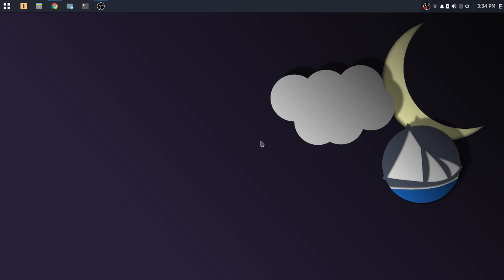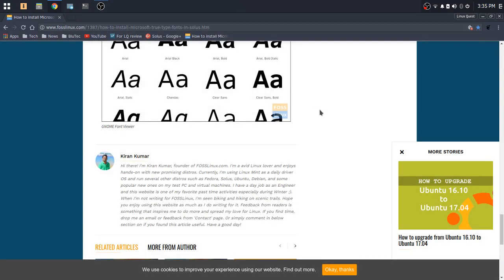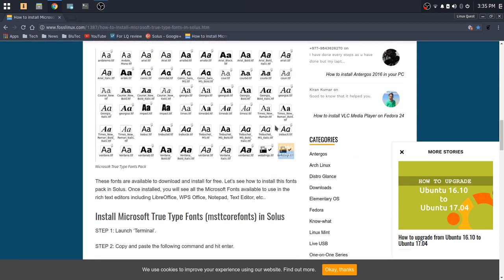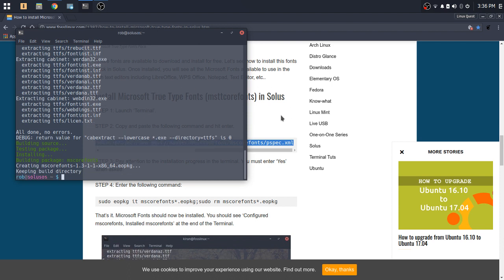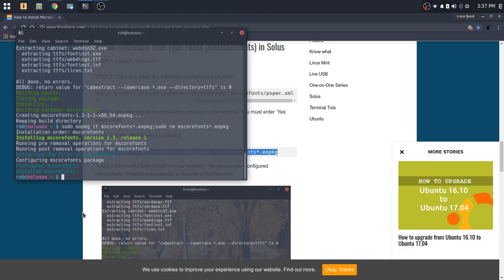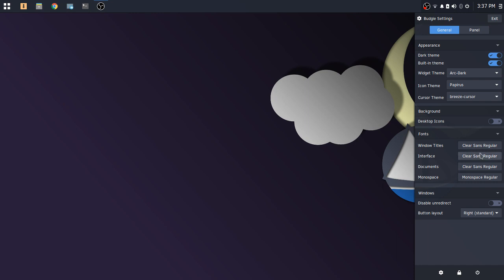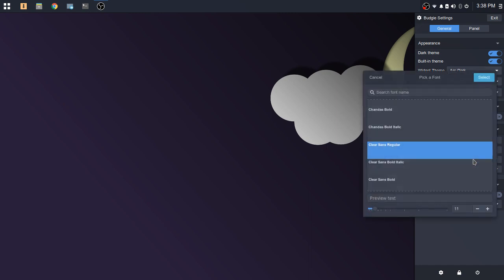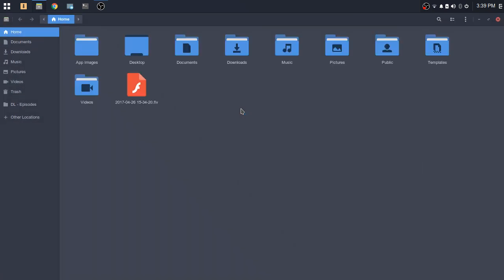Setting Up MS Core Fonts in Solus - Made Easy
In this video I cover the process to install and set up the MS Core Fonts in Solus. This is easy thanks to the following link.